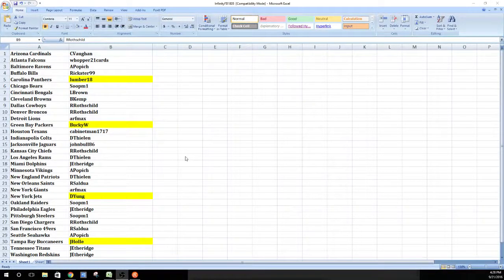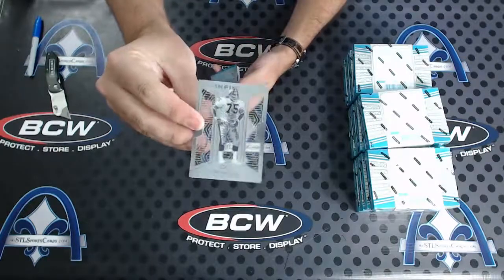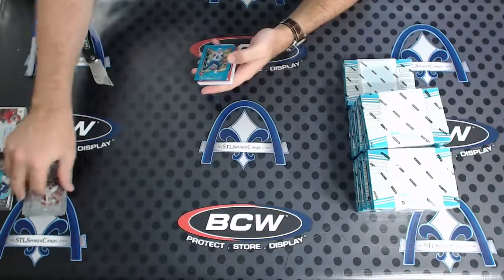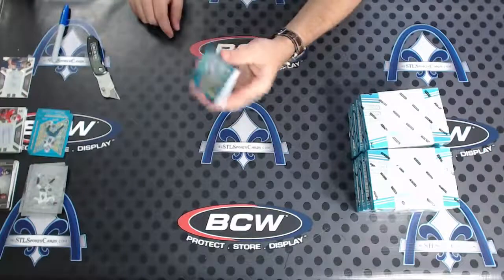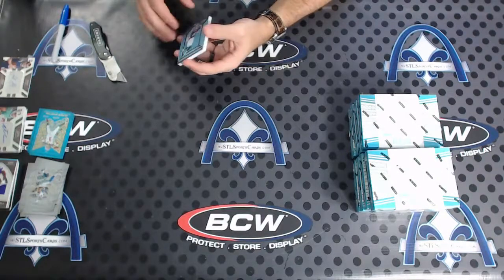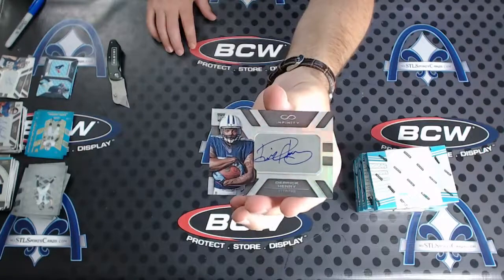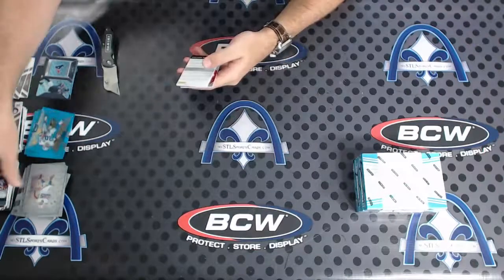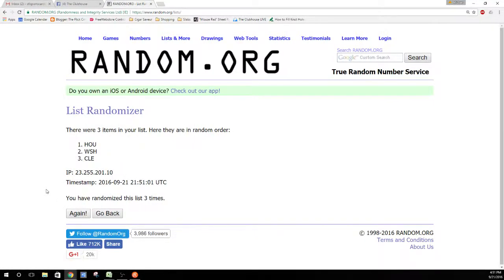2016 Panini Infinity Football 15-Box Case #1 TEAM PICK Group Break #1805